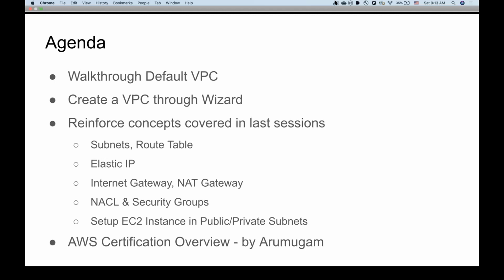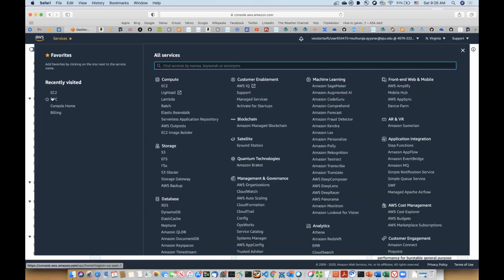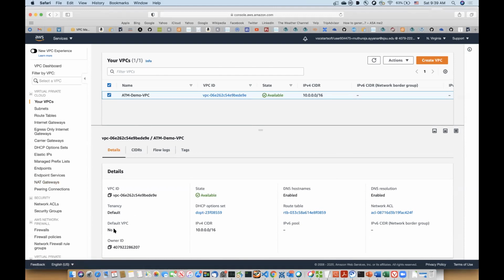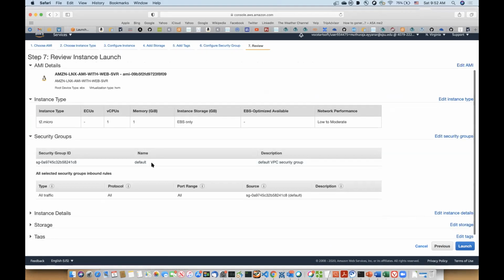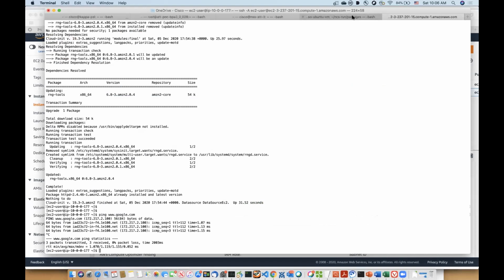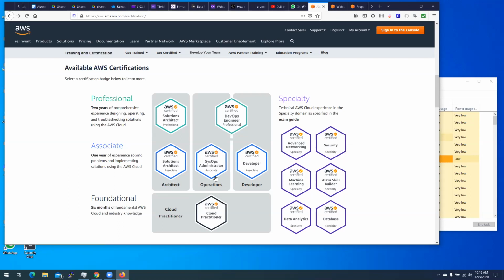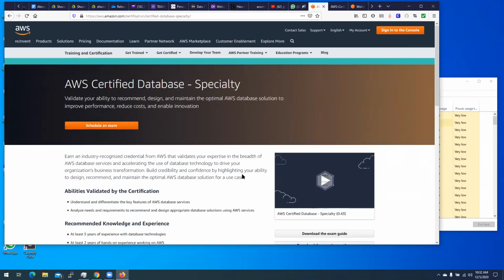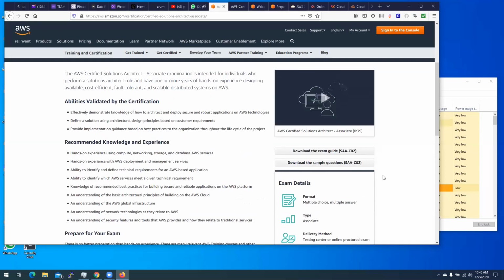AWS Cloud Virtual Private Cloud AWS VPC by Muthu @ American Tamil Media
American Tamil Media brings AWS Cloud Training.
Instructor: Muthuraja Ayyanar
This week's topic: